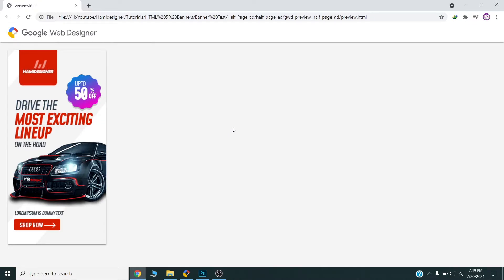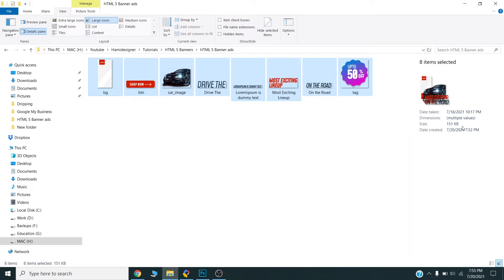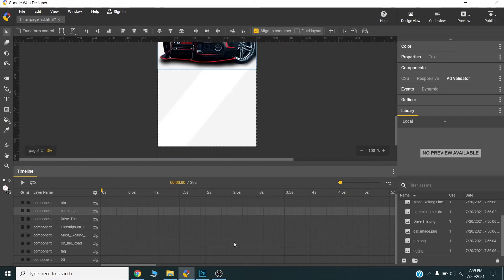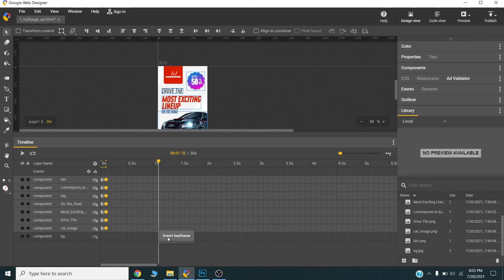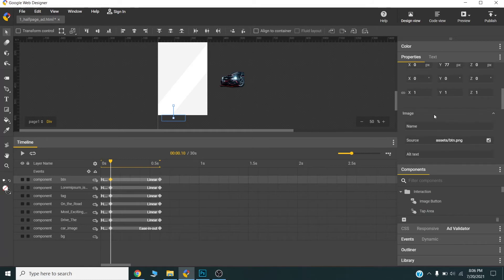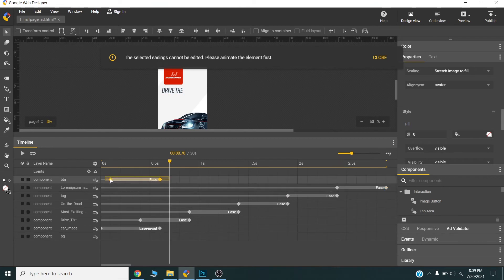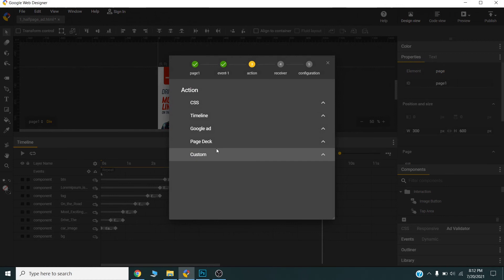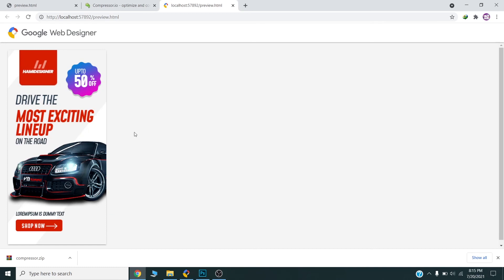How to create HTML 5 animated web banner ads in Google Web Designer | HTML 5 Tutorial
In this video, you will learn how you can create HTML 5 Banner ads in Google Web Designer. This HTML 5 Tutorial is for beginners who want to create animated banner ads and upload them to google ad campaigns.